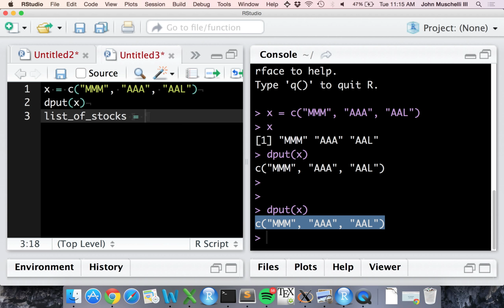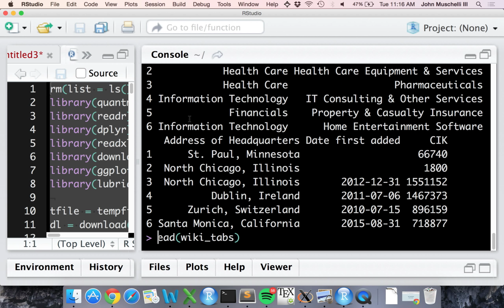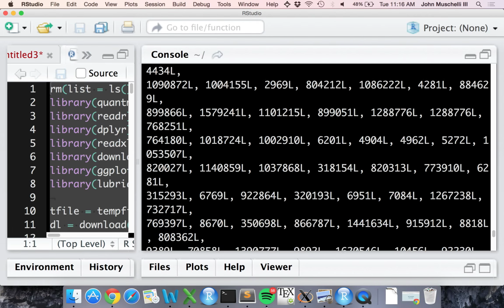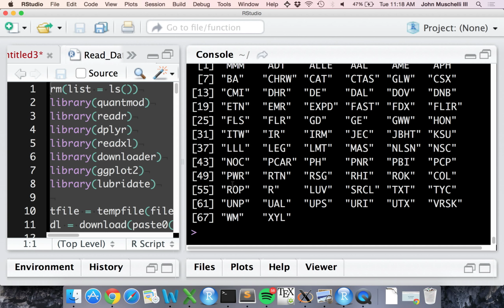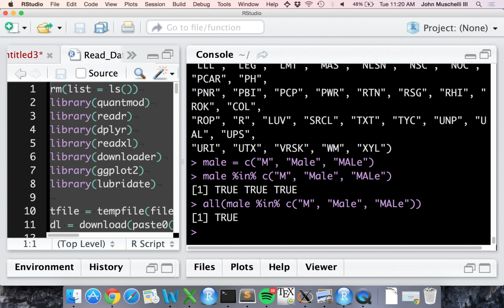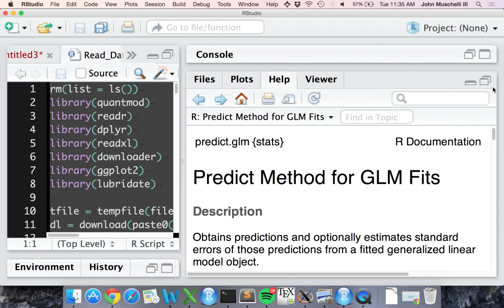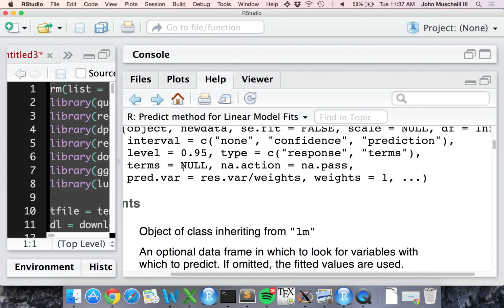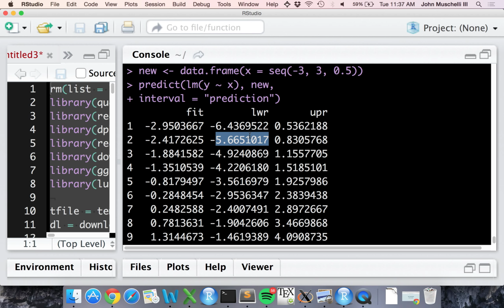Data Science Class Lab: Discussing the Poster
Class lab from 11/24/2015.